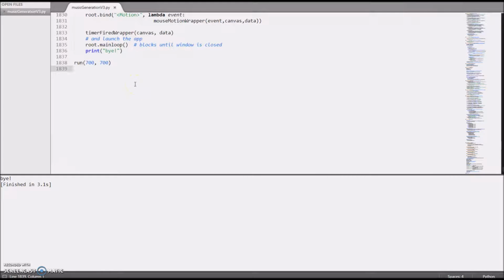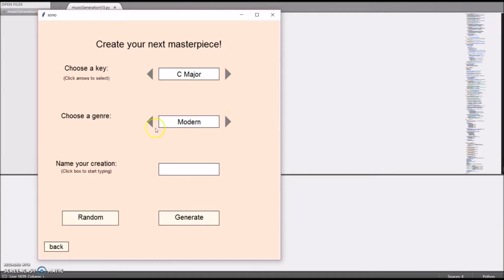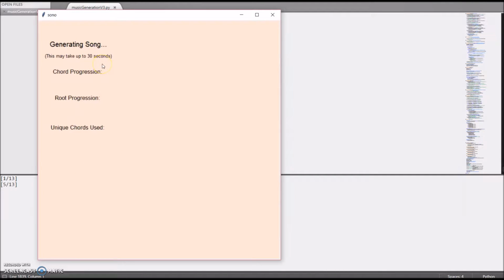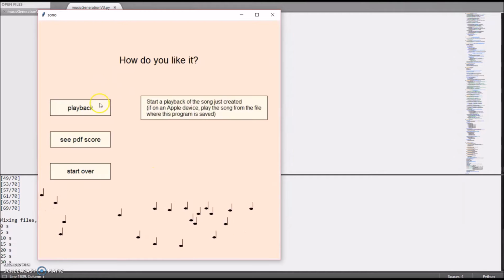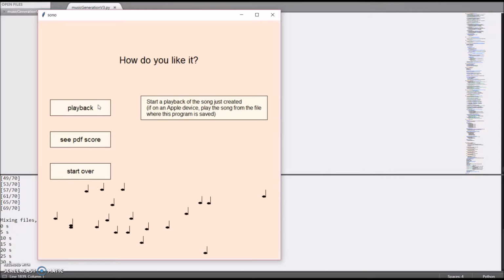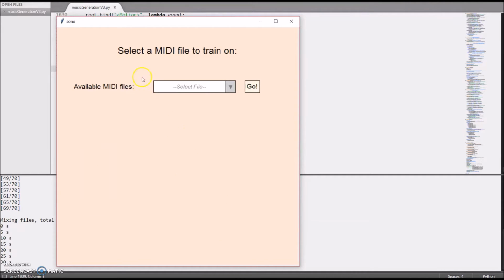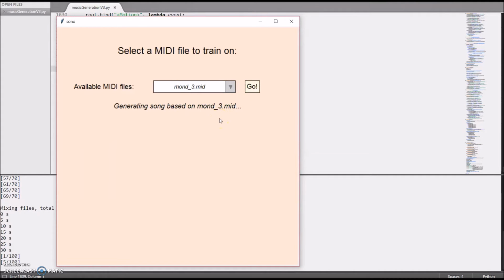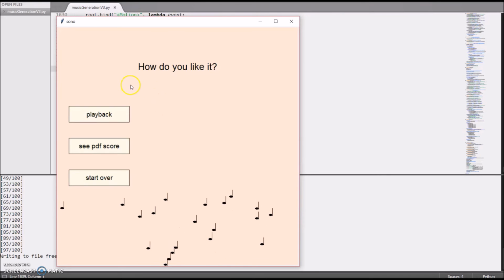15-112 Term Project: sono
Fall 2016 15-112 Term Project
Markov-chain based music generation
Michael Wang 2016